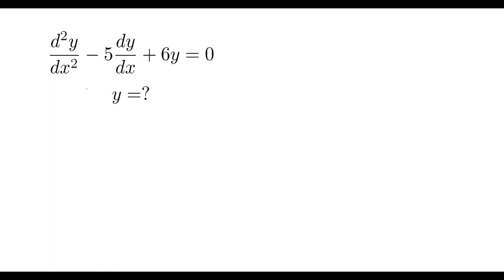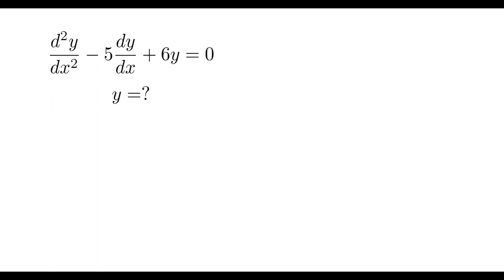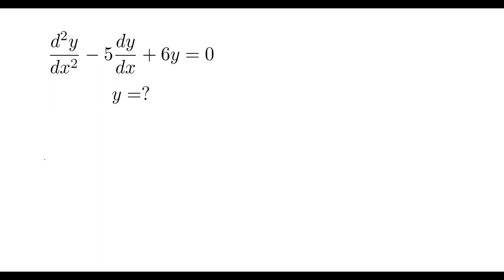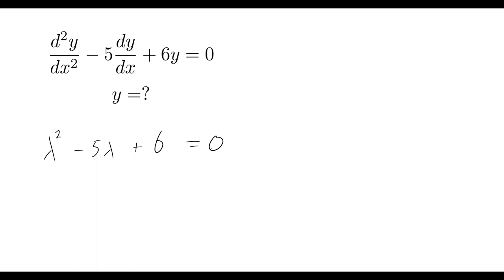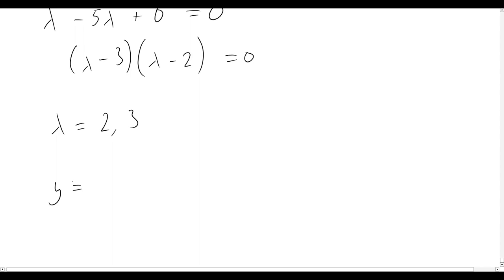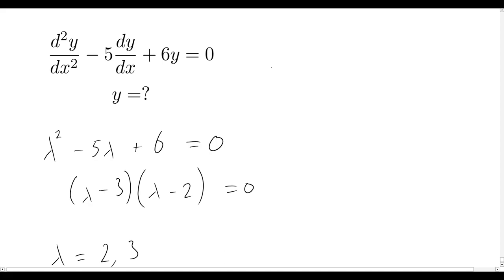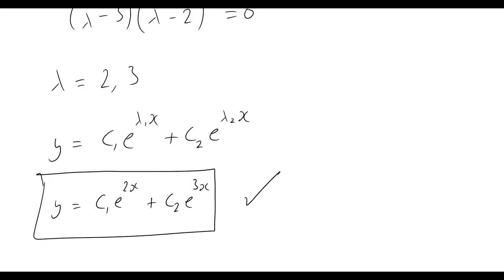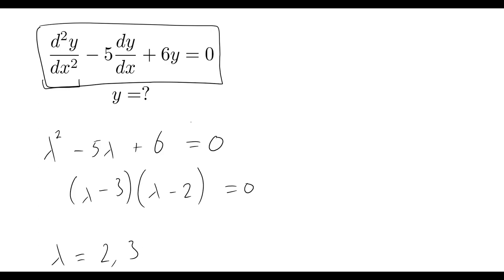Solving a Second Order Ordinary Differential Equation (ODE) | y'' - 5y' + 6y = 0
00:00 Intro
00:50 Solving the Characteristic Equation
02:05 General Solution
02:46 Final Answer
03:08 Checking the Answer and Outro